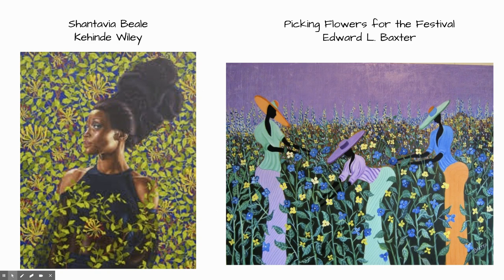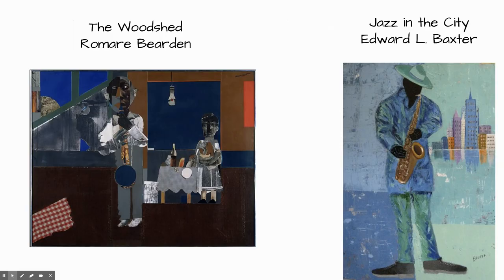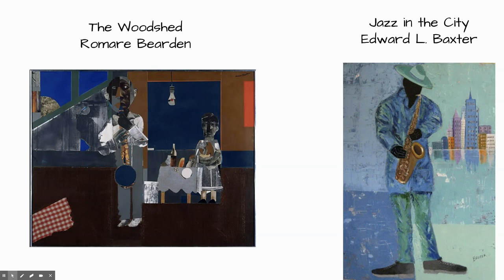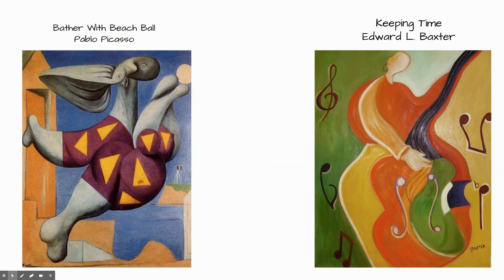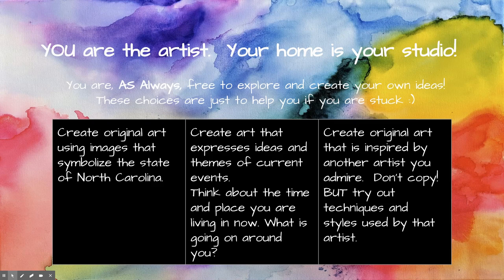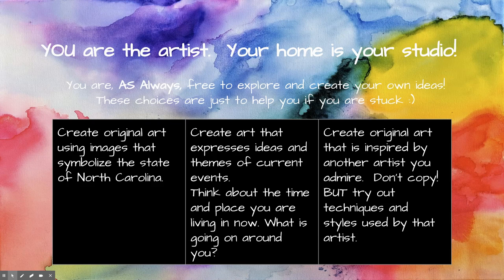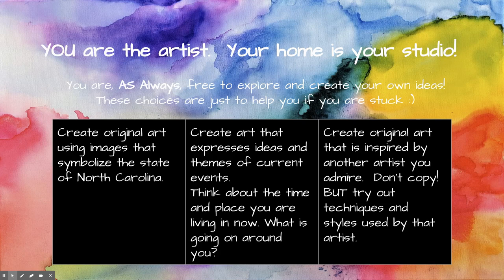Q3 4thgrade Edward L. Baxter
4h Grade Edward L. Baxter Lesson 2021